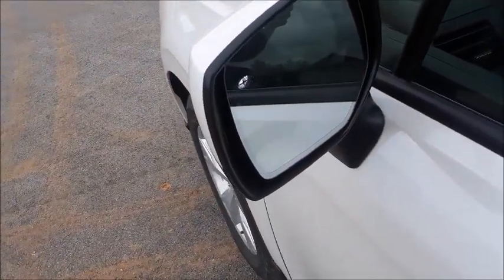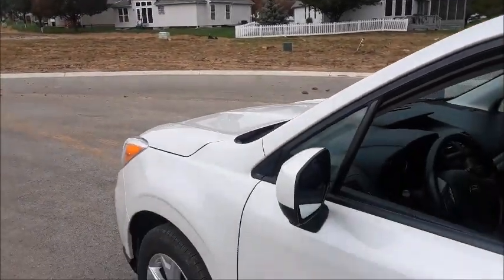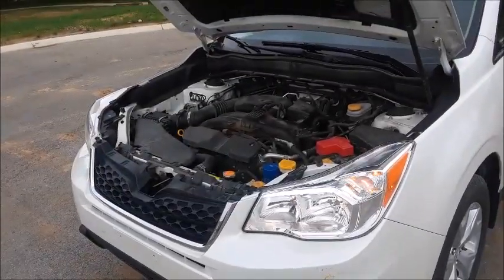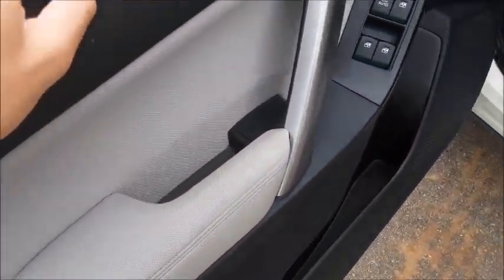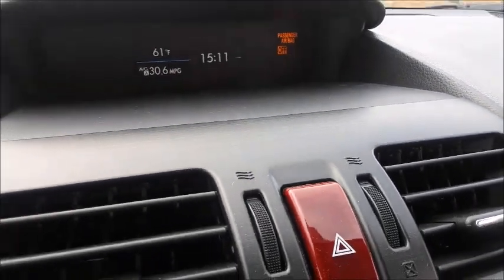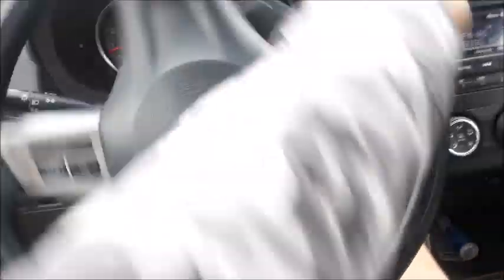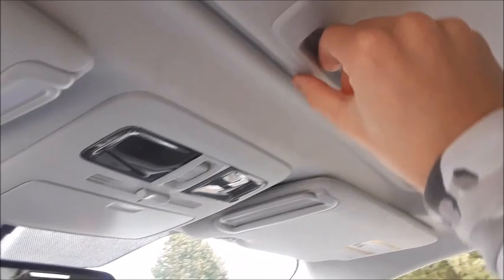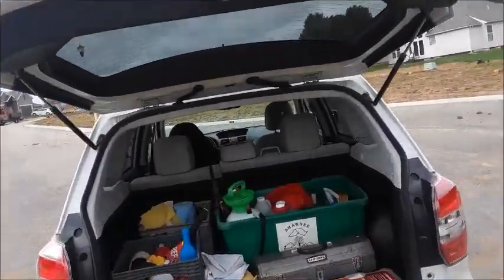2015 Subaru Forester PZEV AWD startup, engine and in-depth tour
Hello car people. Today's car review is of a 2015 Subaru Forester PZEV AWD powered by a 2.5 H4 (170 hp, 174 lb-ft) with a Lineartronic CVT transmission.

Video was filmed on - October 19, 2018